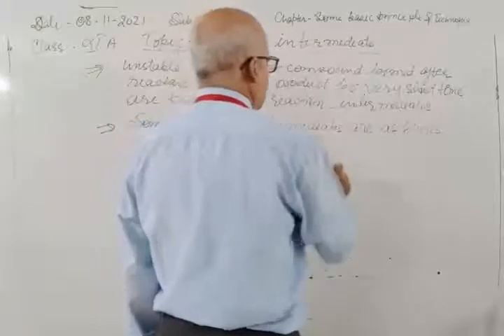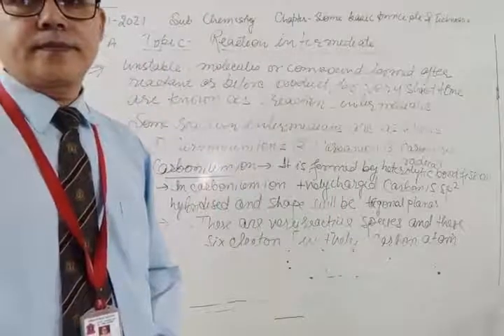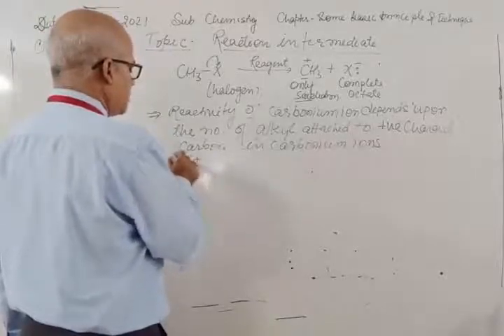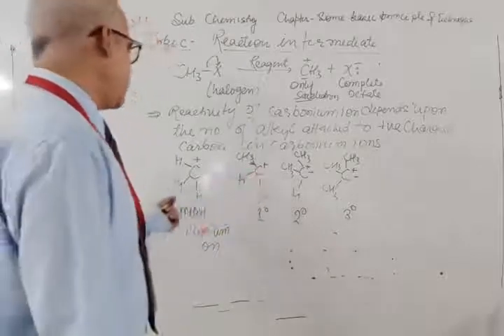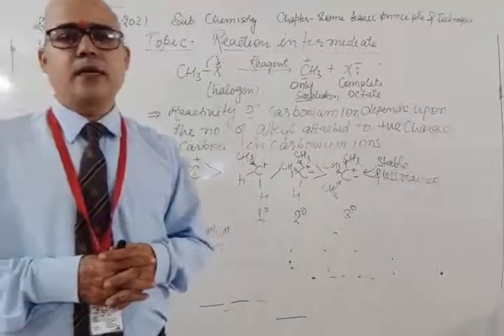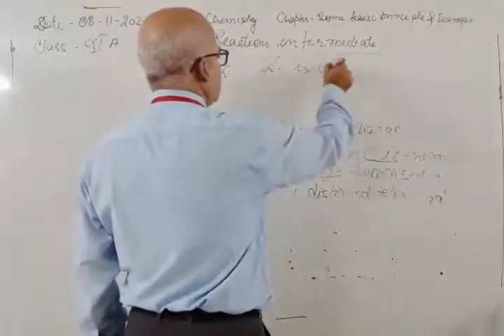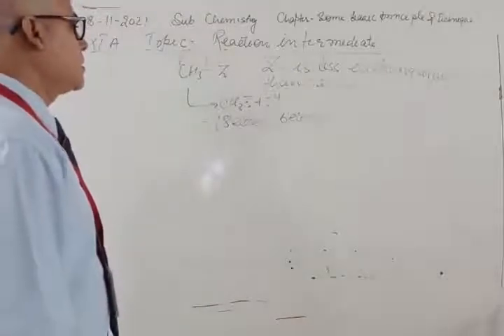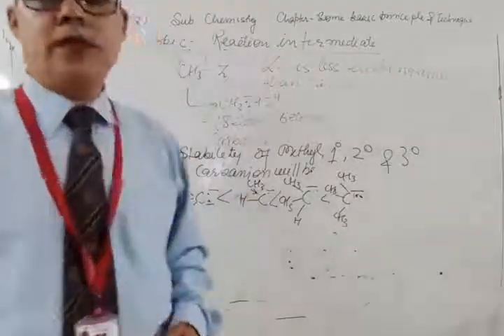Class XI Chemistry 08 11 2021 By Mr Brijesh Rai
Electronic displacement 2